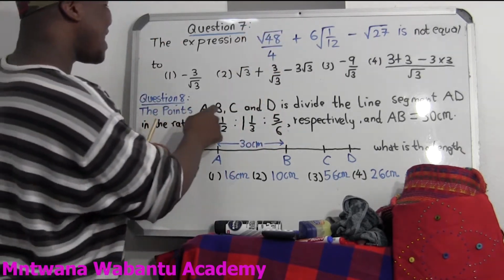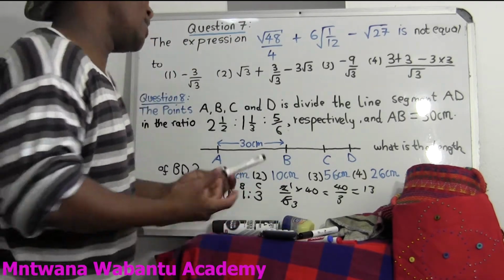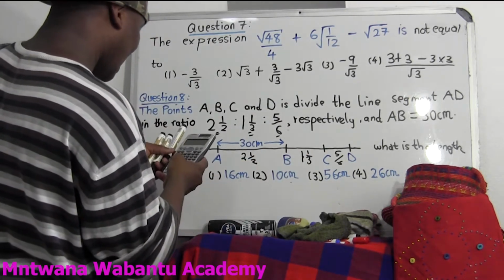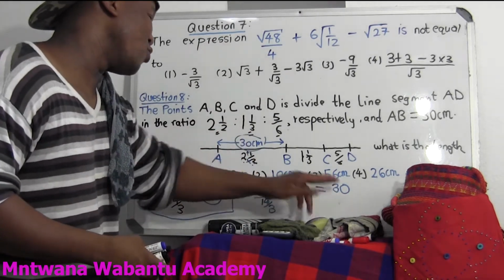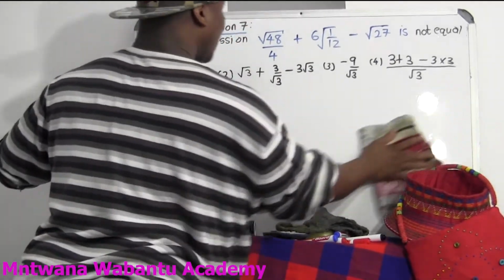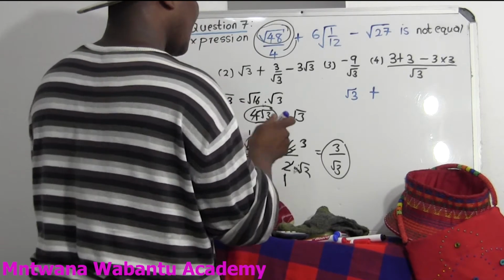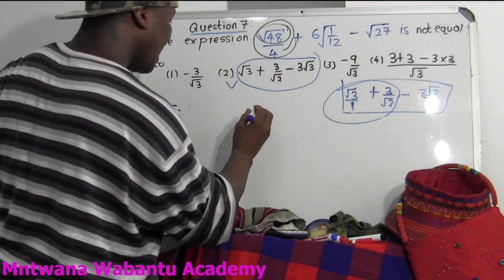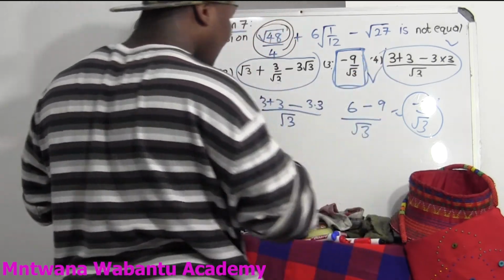QMI1500 assignments and Exam preparations